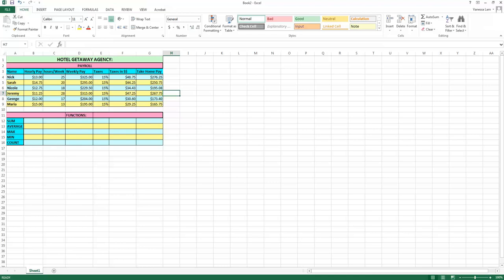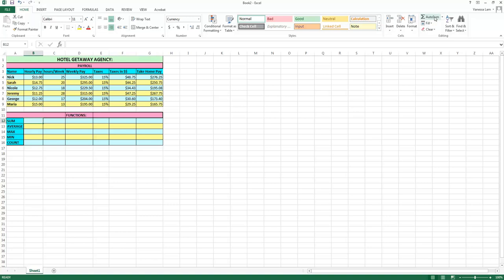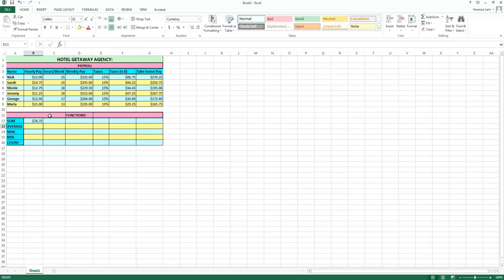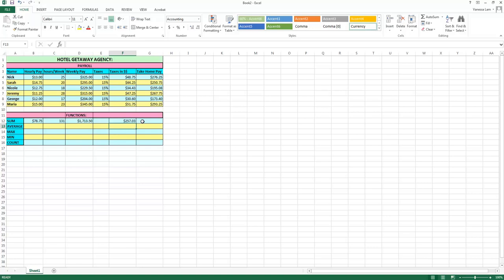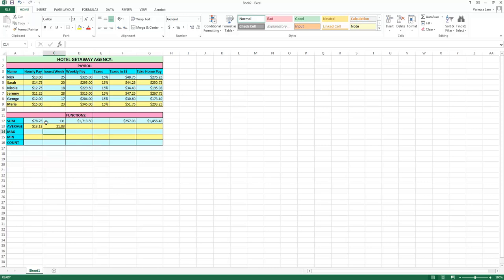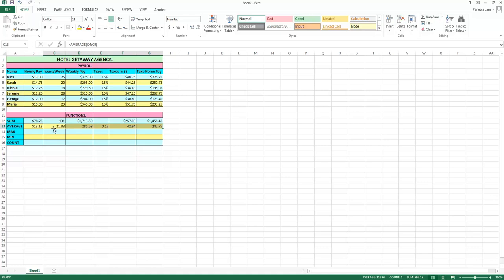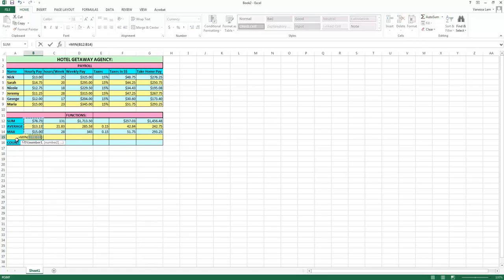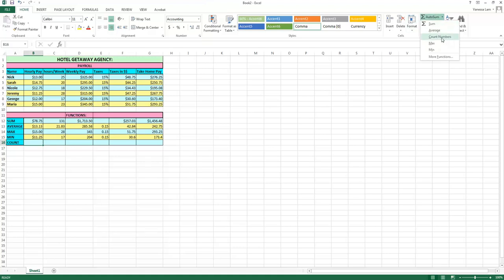Excel Functions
Objective: Use Excel to calculate financial information quickly by using functions and cell references.
Instructor: Vanessa Lam